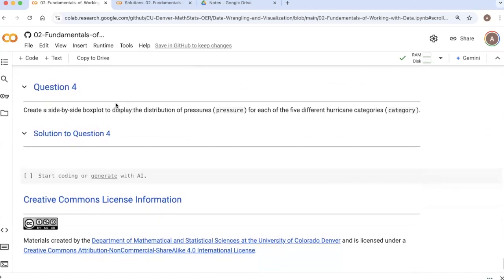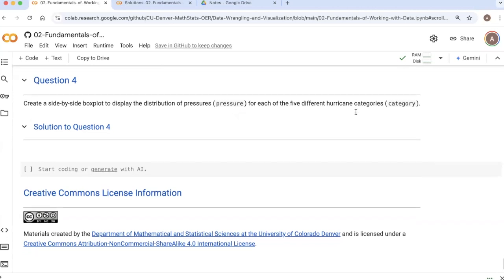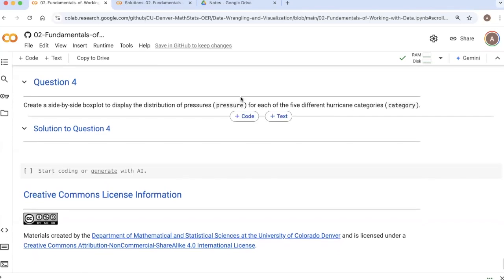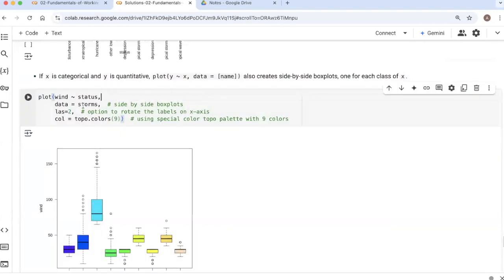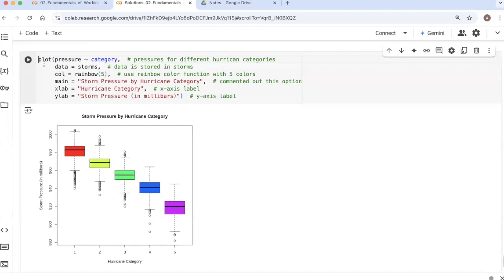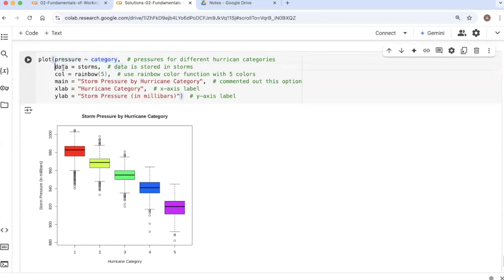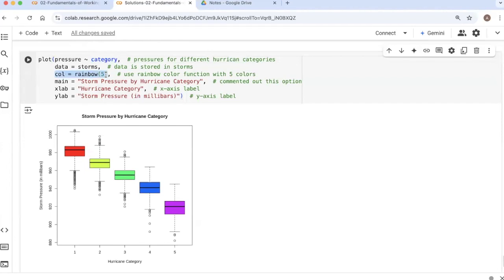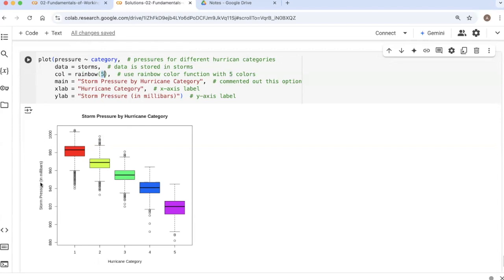Practice: Plotting in Base R